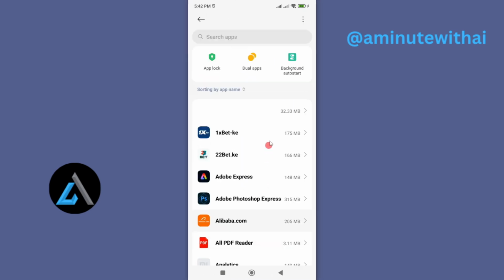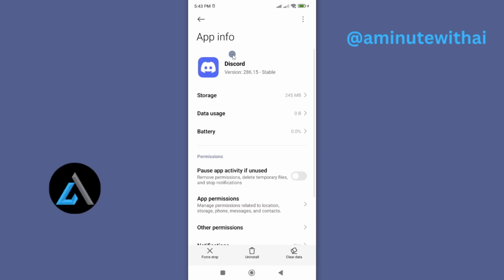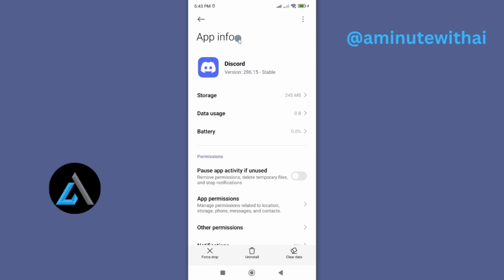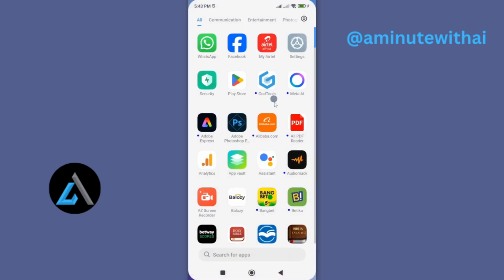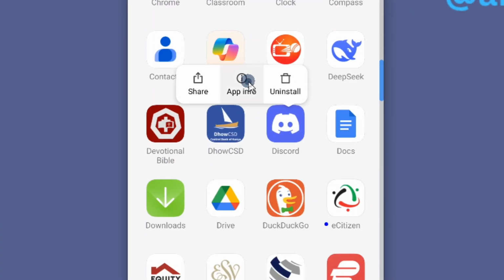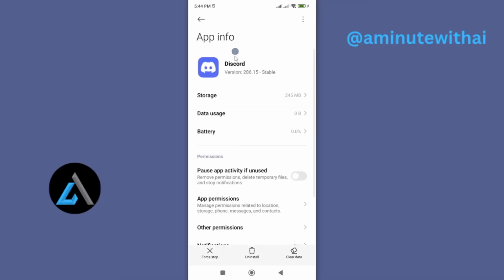How To Permanently Stop Discord Pop Up Notifications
Getting too many Discord pop-up notifications? In this quick tutorial, learn how to permanently disable Discord notifications on your device for a cleaner, distraction-free experience.